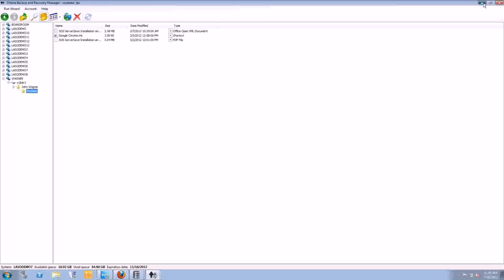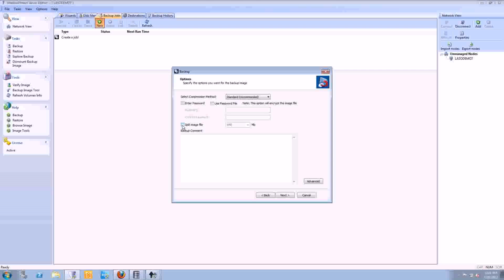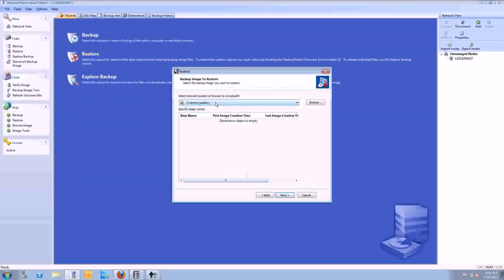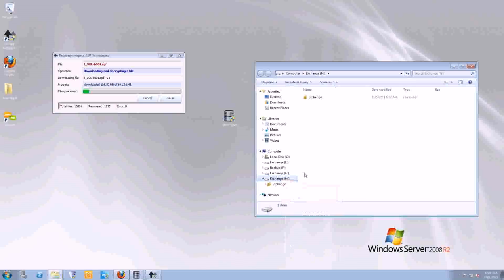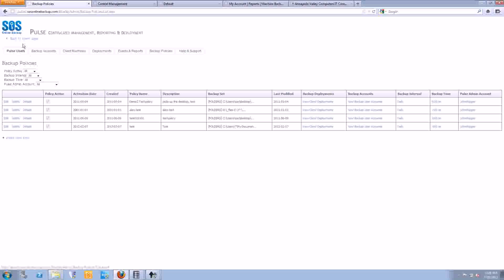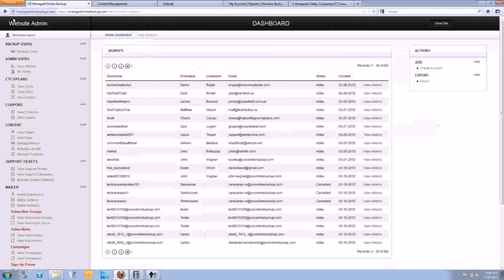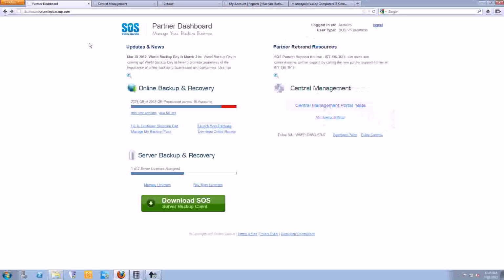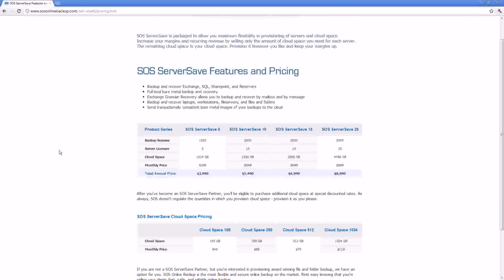SOS ServerSave -- Capitalizing on the Cloud